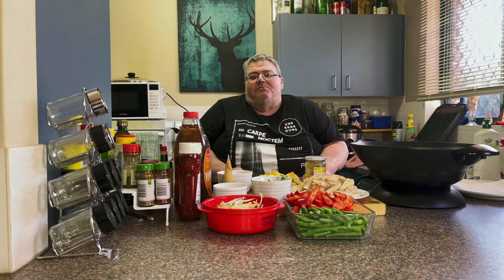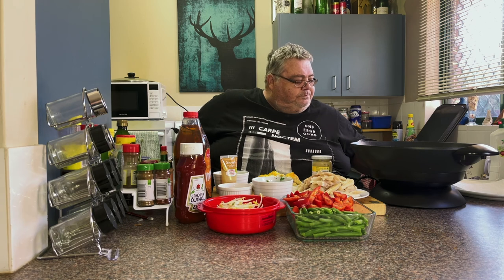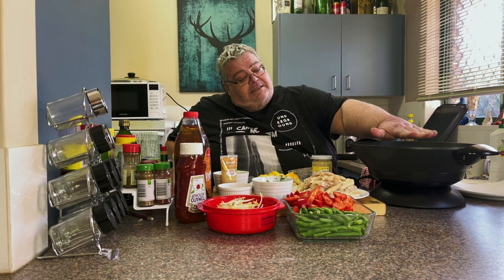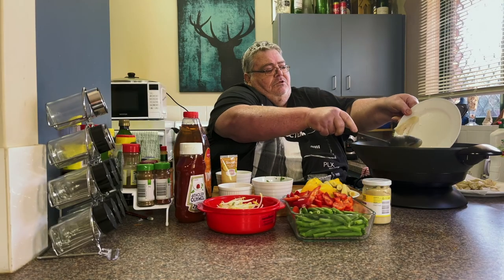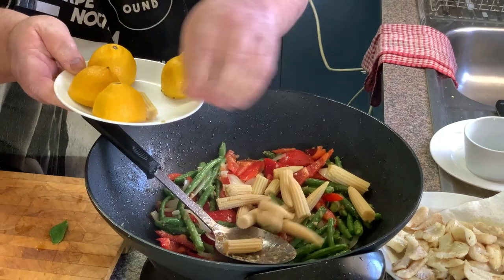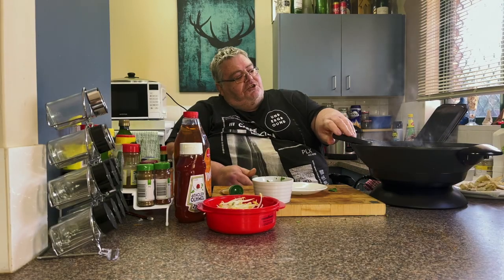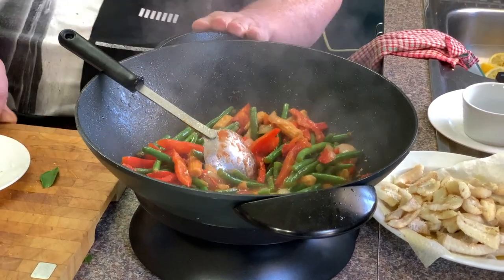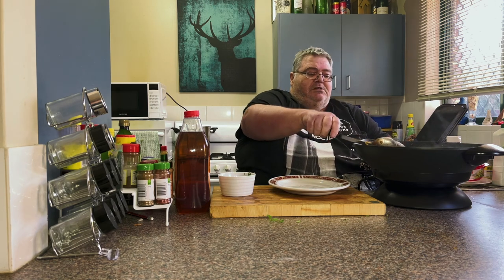Flathead Fish Stir Fry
Big Kev cooks Flathead Stir-Fry on Rice